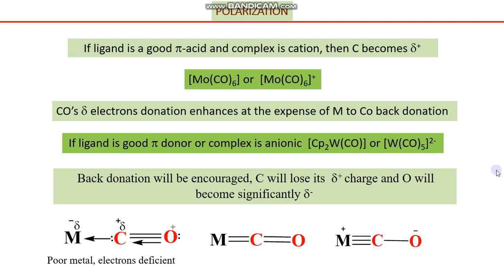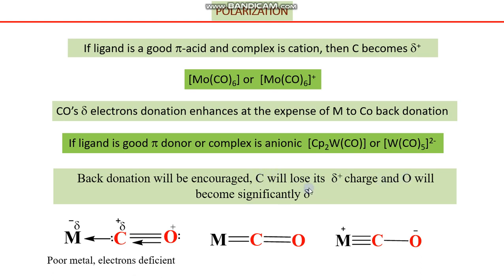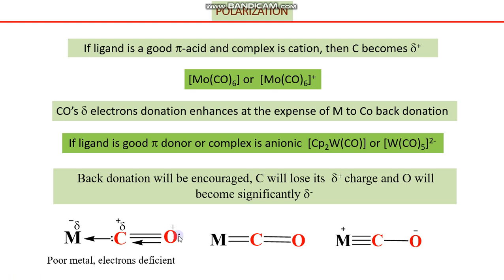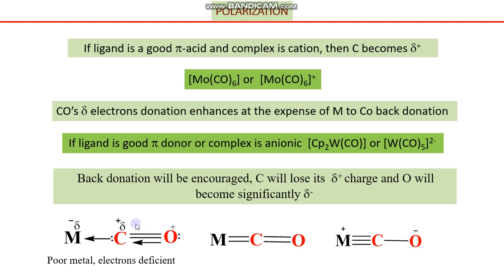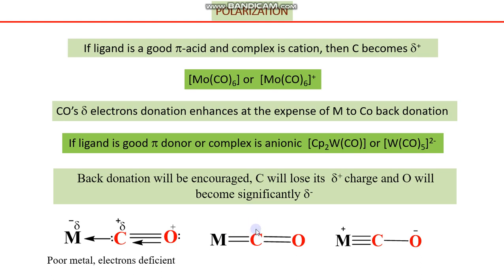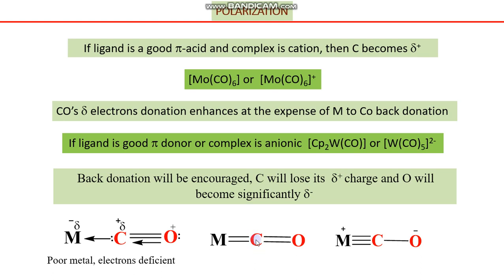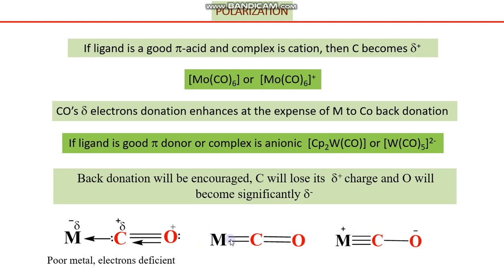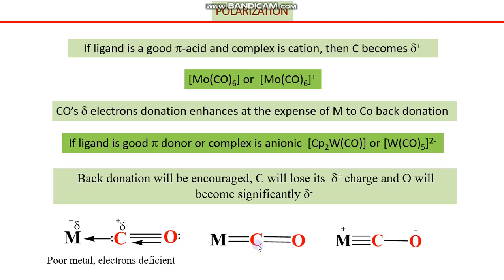Lecture 22, part 2